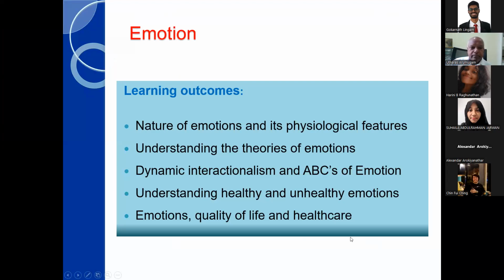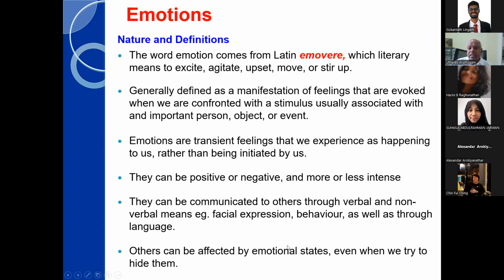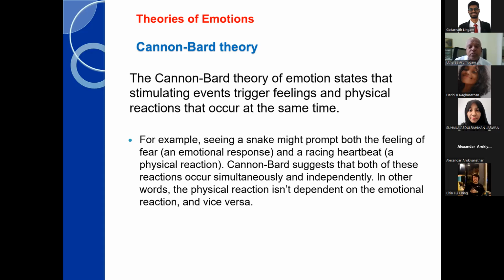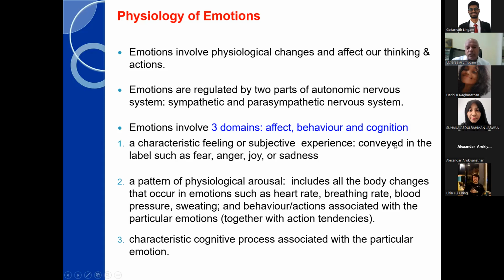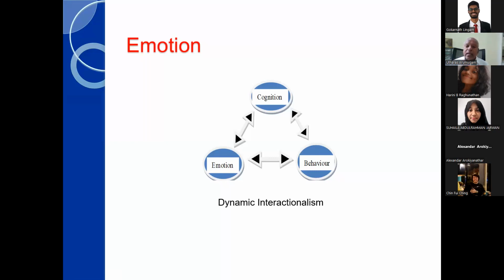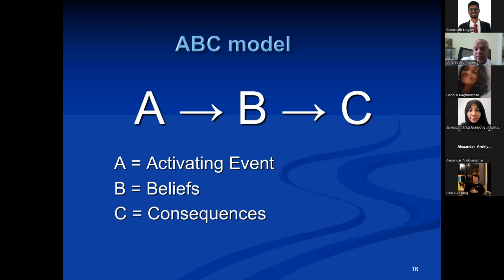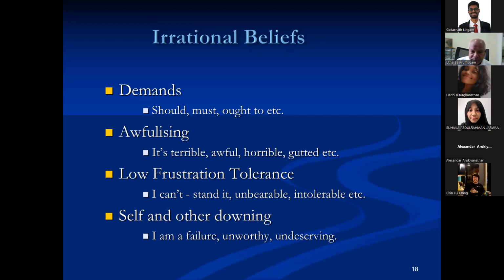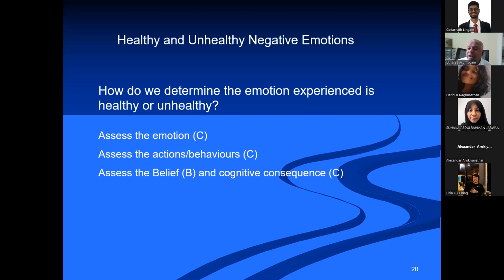Theories of Emotions